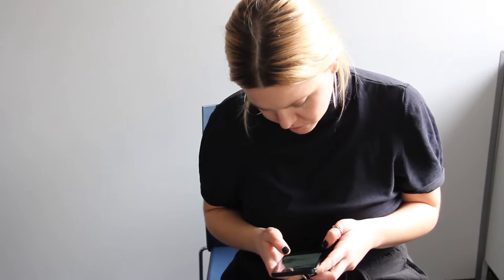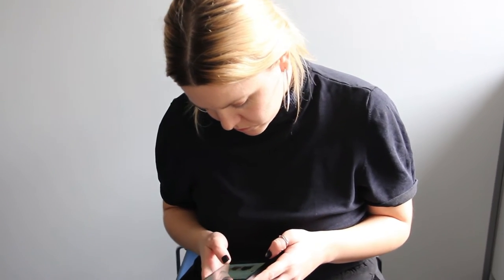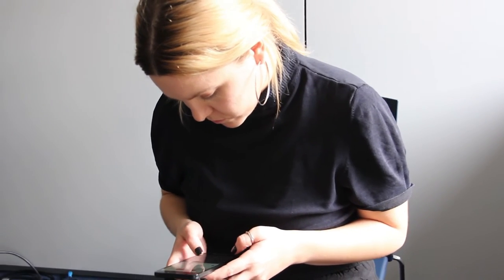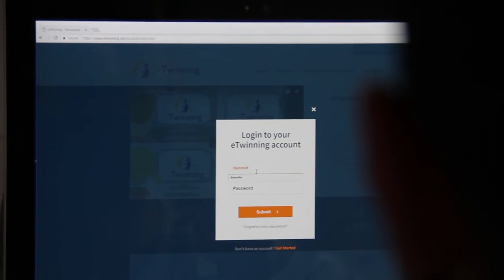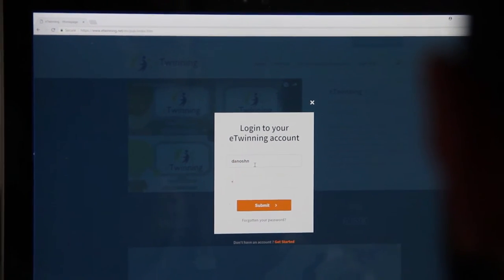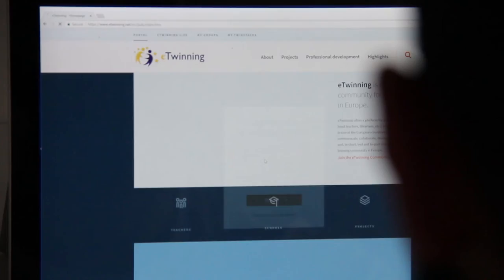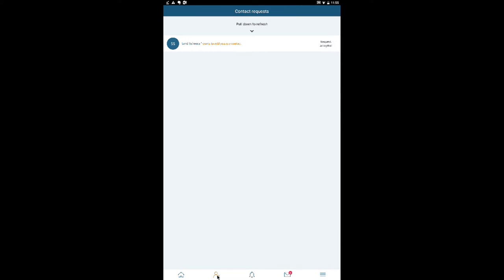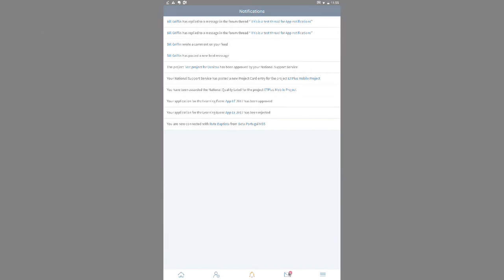eTwinning App - Denitsa Gospodinova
eTwinning is going mobile! Watch Denitsa Gospodinova, Digital Officer of EUN, explain thoroughly the functionalities, impact and the properties of the app in this wonderful interview.